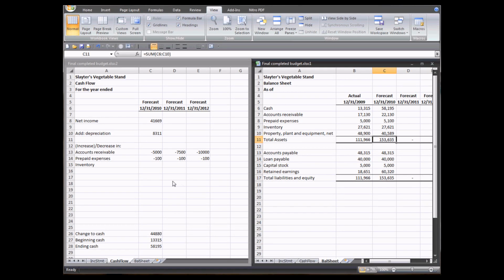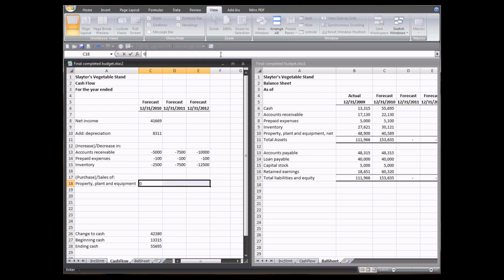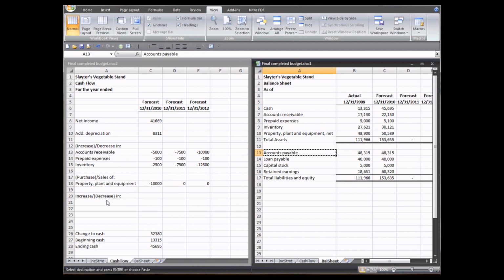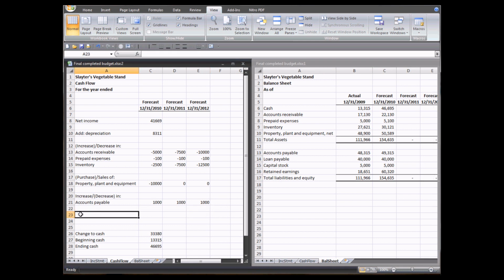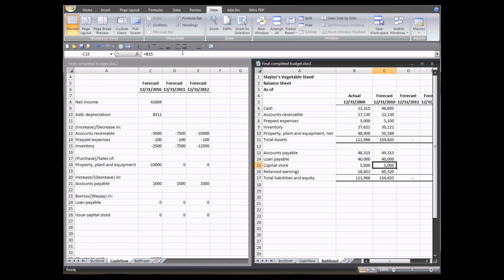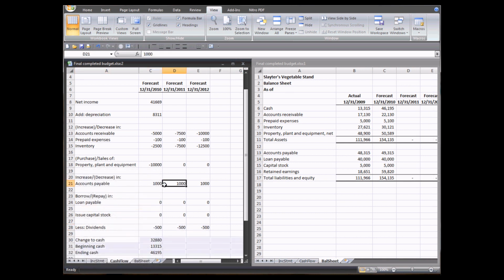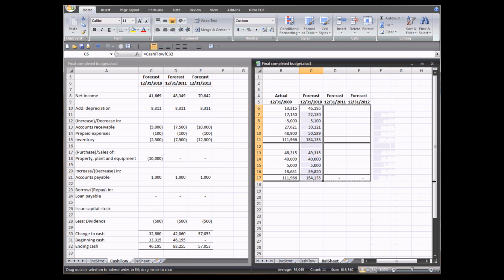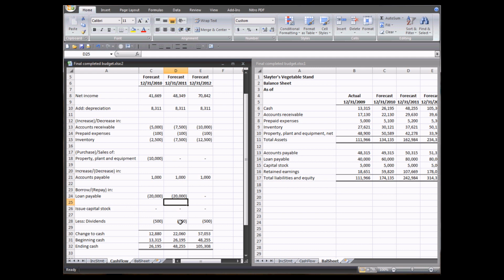Business Plan Budgeting (Part3)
Cash Flows and Balance Sheet